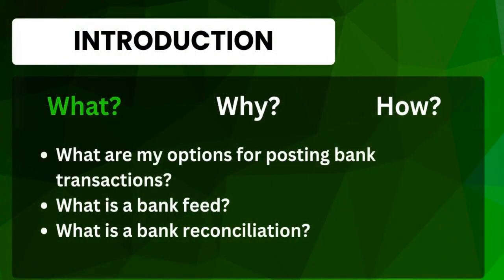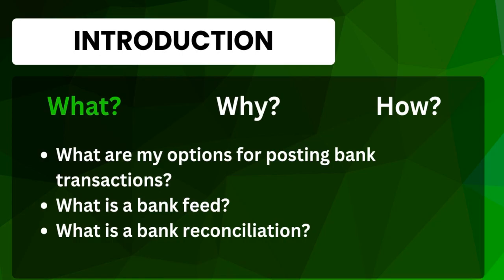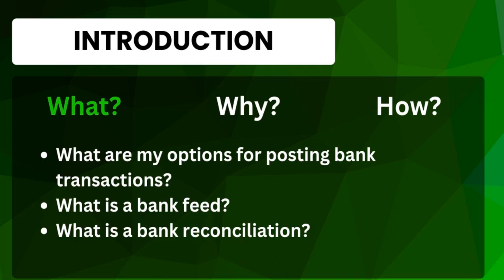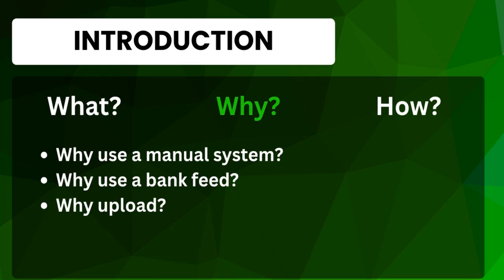Accounting for Bank Transactions on Sage Accounting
Learn the basics of accounting for banking transactions on Sage Accounting. This includes an introduction to using bank feeds and importing transactions.

Fed up with Sage?

Tutorial Outline:
0:00 Intro
1:46 Accounting for bank transactions
2:56 What is a bank feed?
4:14 What is a transaction import?
5:08 What is a bank reconciliation?
6:04 Why account for transactions manually?
6:58 Why use a bank feed?
7:30 Why import transactions?
8:35 Outro